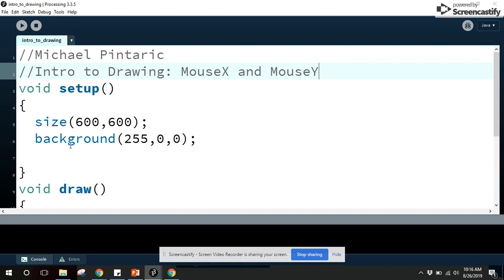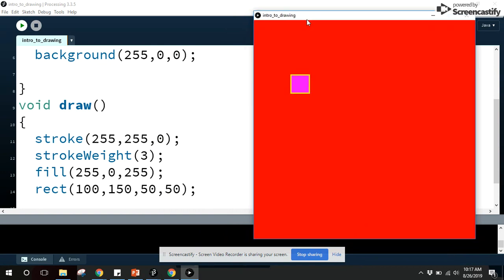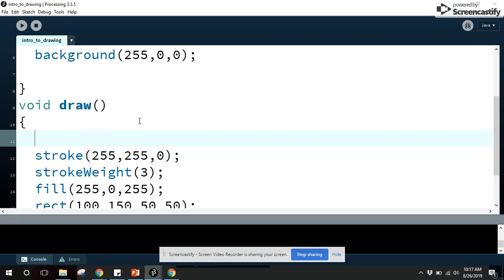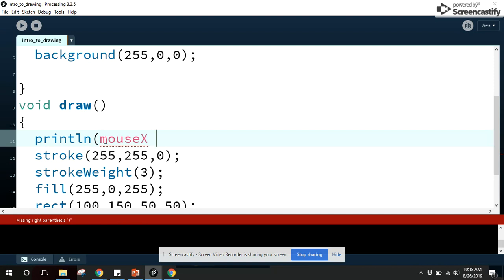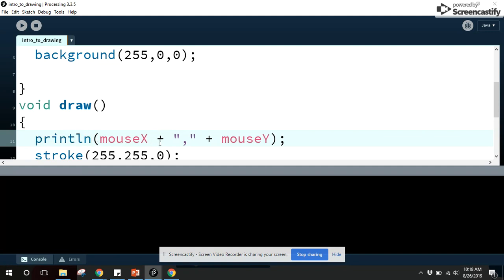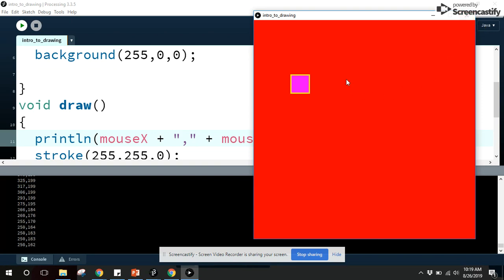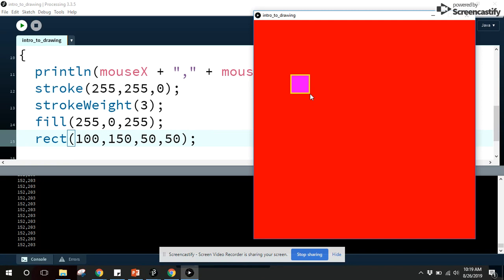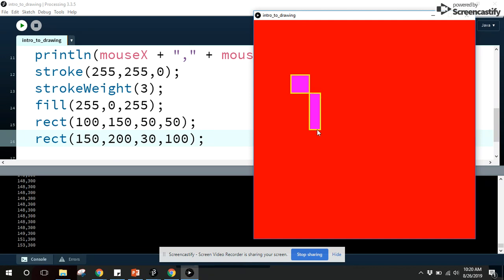Processing Tutorial #5: mouseX and mouseY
This video introduces you to the Processing 3 programming language with a simple line of code to print out your mouseX and mouseY coordinates on your screen.